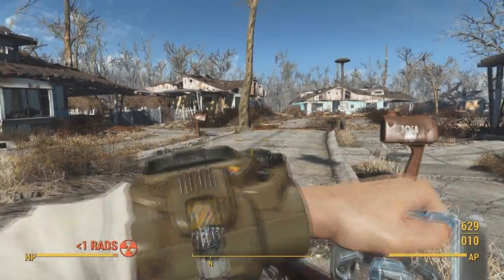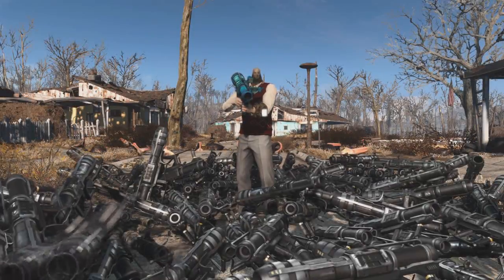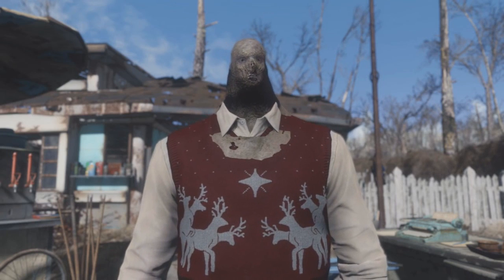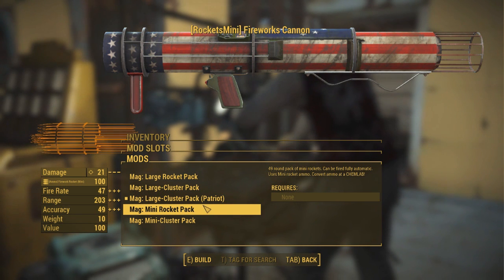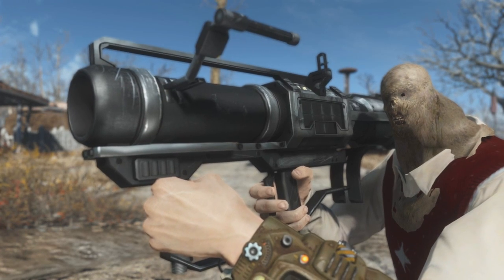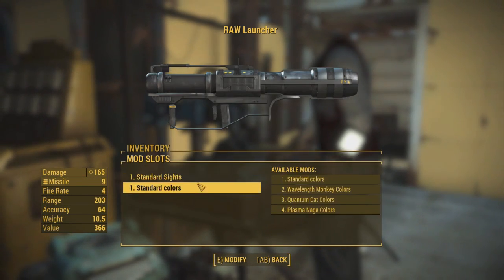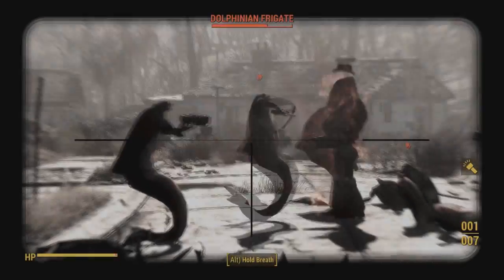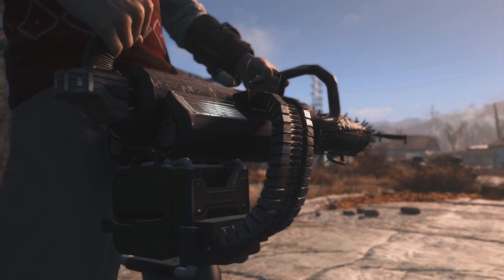Top 5 EXTREME Fallout 4 weapon mods